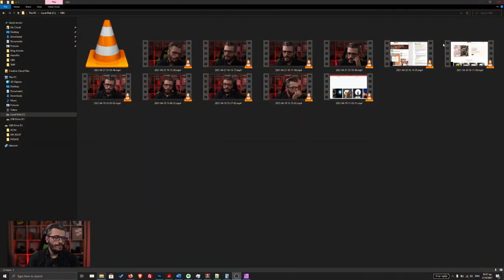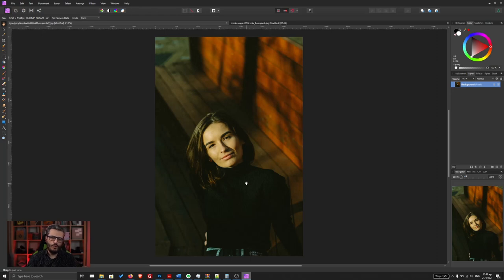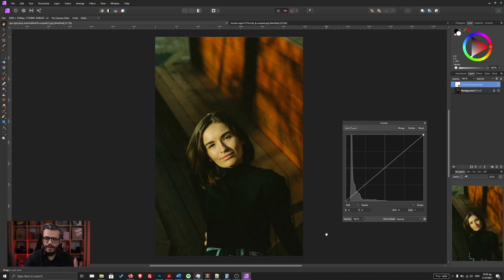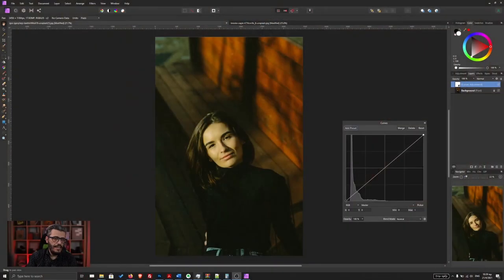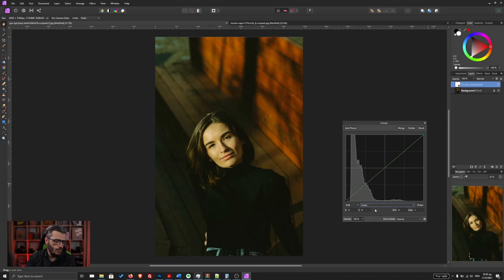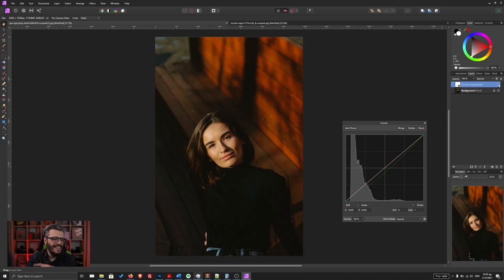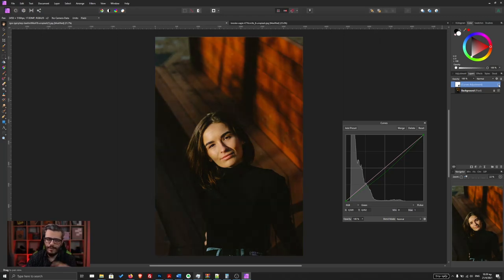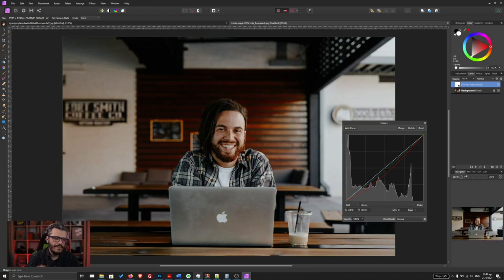HOW TO COLOR CORRECT YOUR PHOTOS WITH ONE ADJUSTMENT USING AFFINITY PHOTO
In today’s free Affinity Photo Tutorial I will show you how to color correct your photos using only one adjustment. It will blow your mind!

Color can be tricky. Especially when it comes to skin tones. IF the. Skin tone colors are not correct your portrait will look sick, no matter the framing light or gear.

So this is why in today’s free Affinity Photo tutorial I will show you a fast but highly effective way to color correct your photos in order to make them look their absolute best! And I hope it will blow your minds!

If you like this tutorial you will LOVE our full FREE course on how to create cinematic black and white portraits with Affinity Photo. Grab the FULL course for free by clicking